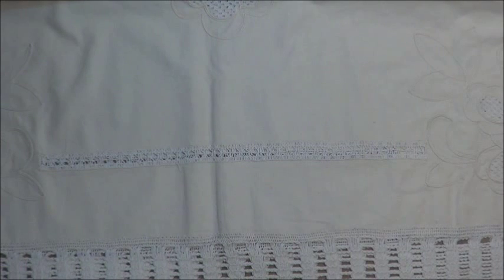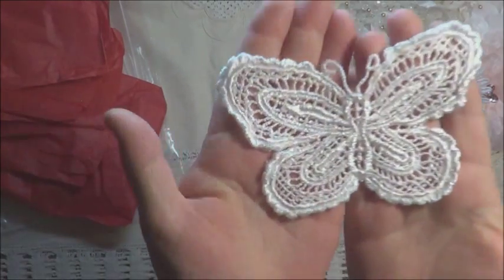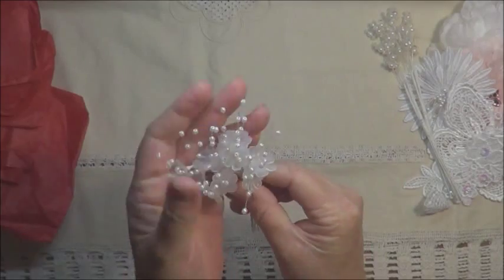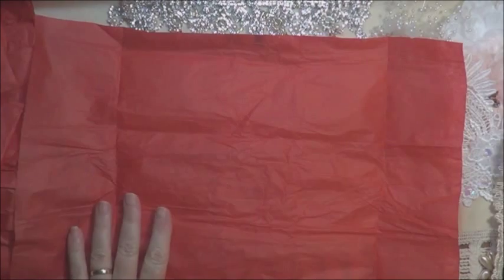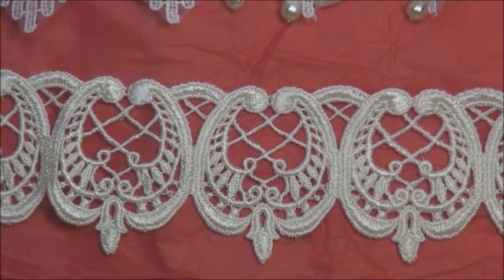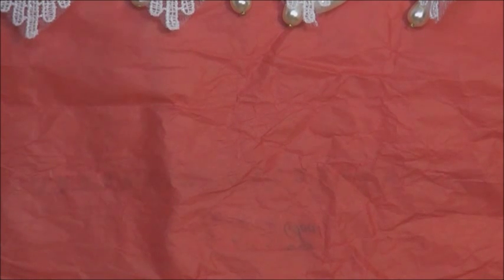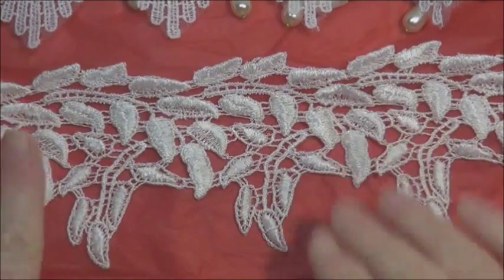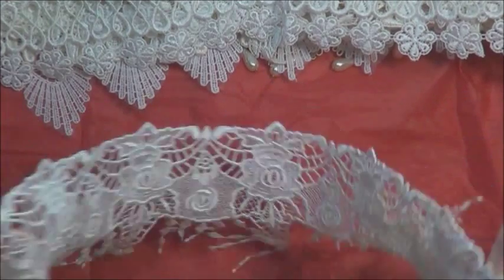Tresors de Luxe Design Team Package for August